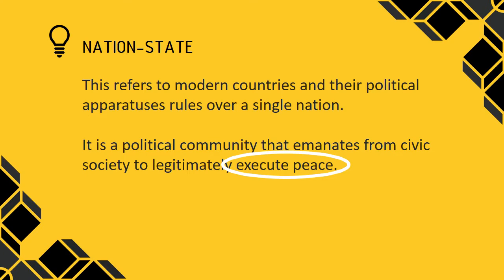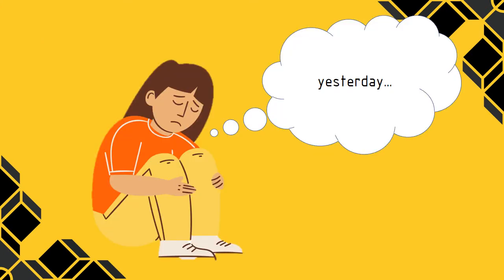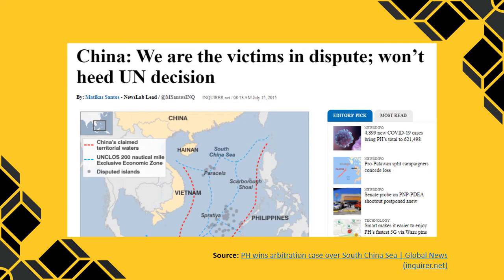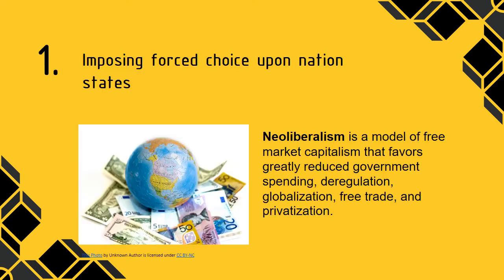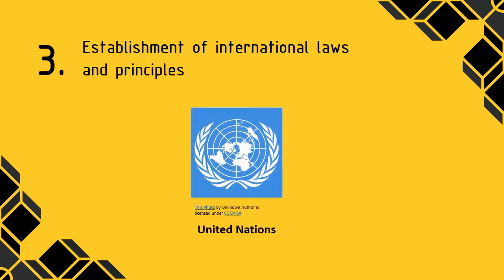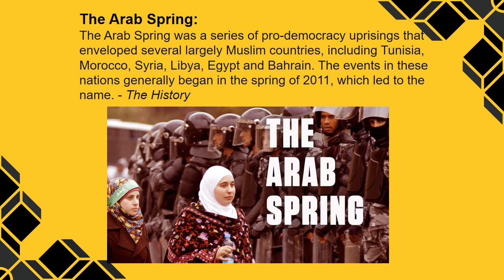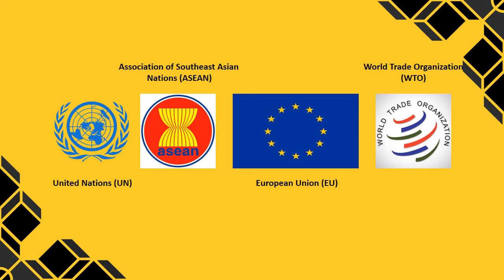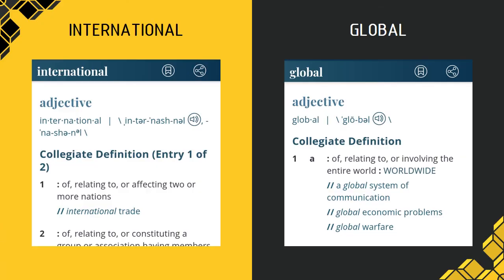The Global Interstate System (Part 2) | as per request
Hello, this is the continuation of The Global Interstate System. I discussed here the effects of globalization on nation-states, institutions that govern international relations, and the difference between internationalism from globalism.

I hope you find this video useful for your online classes. Keep safe everyone!

📌TIMESTAMPS:
Intro - 0:00
Part I of Global Interstate System - 0:22
Focus of the Discussion - 0:50
Start of Lesson - 1:08
What are the Struggles of Nation-States? - 2:12
What are the effects of globalization on nation-states? - 7:06
What govern international relations?/Intergovernmental Organizations IGOs - 14:36
Internationalism vs Globalism - 17:11
What is Global Interstate System? - 18:38
Outro - 19:04